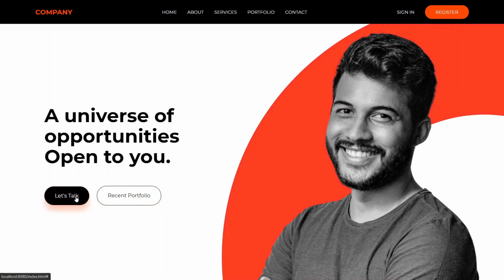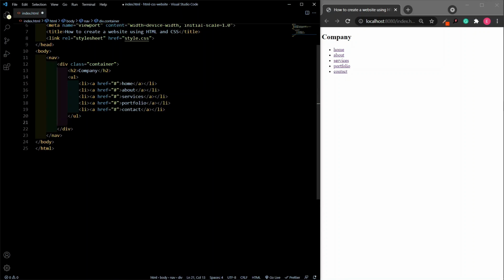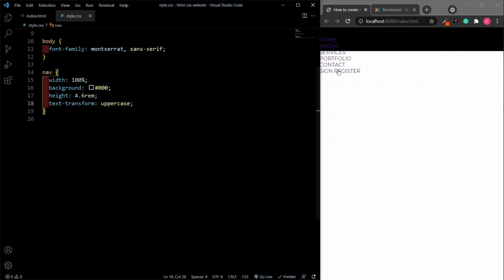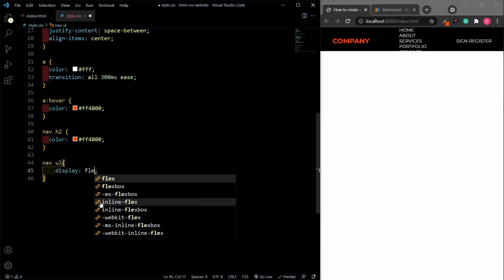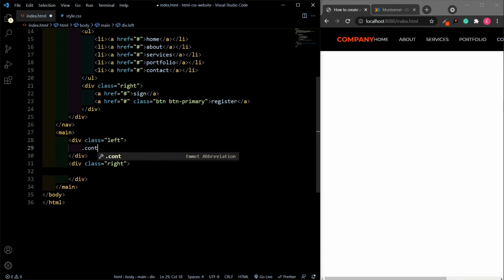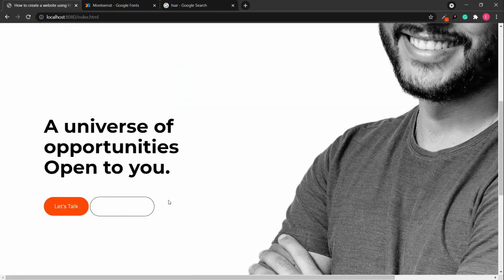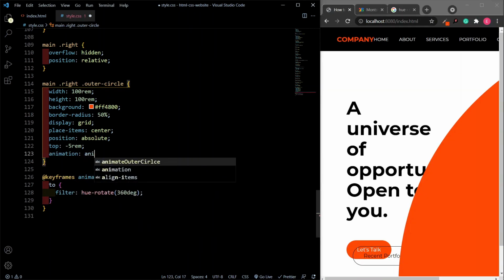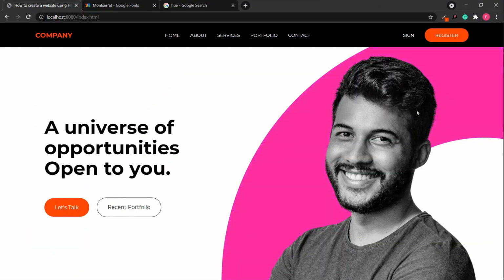How To Create A Website Using HTML & CSS | Full Step by Step Tutorial with Animation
Learn How To Create A Website Using HTML & CSS - Full Step by Step Tutorial with Animation.

Timestamps
00:00 Project Overview
00:58 Project Folder Structure
02:12 Navbar Markup
04:58 General Styling & Font Import
07:31 Navbar Styling
15:18 Main Section Markup
17:40 Main Section Styling
22:17 Big Background Circle Animation